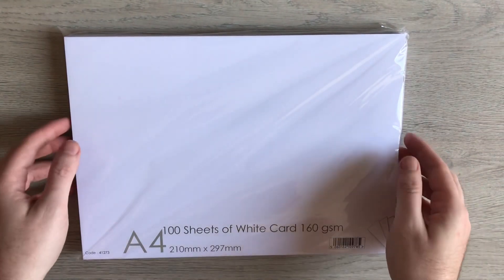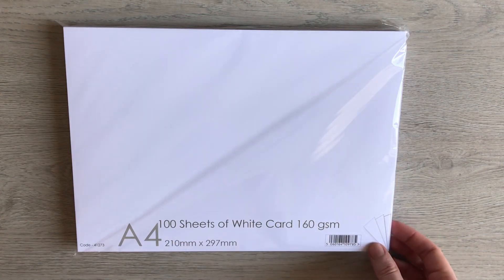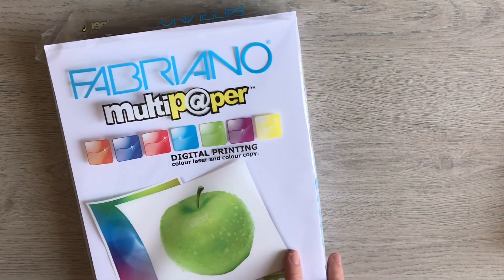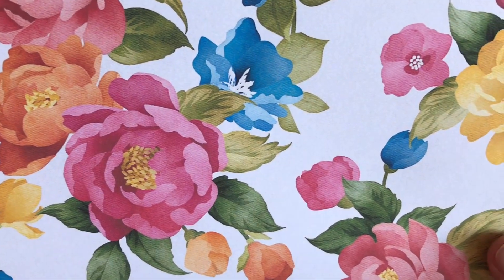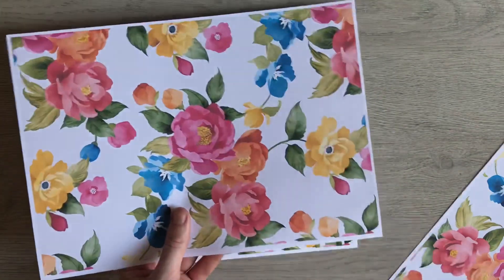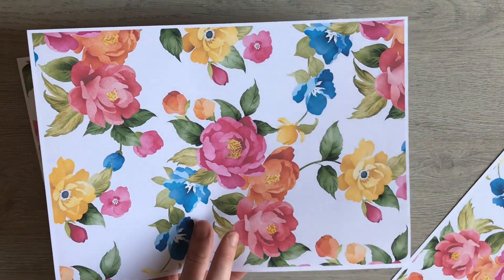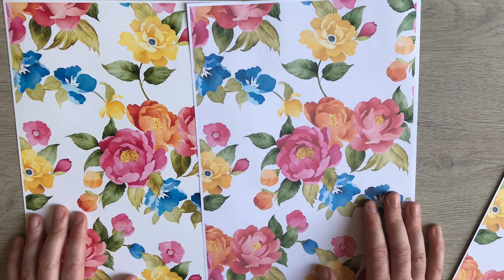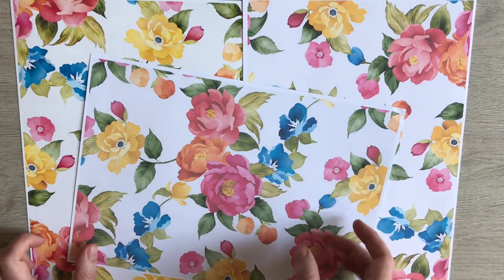Testing Digi Kit Printing on Different Papers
If you are one of the ones who have asked which paper to print your digi kits onto, then here’s the video for you. I tested the same paper printed onto 4 different papers to see the results. All were printed on the same printer (EpsonET-4500 which is one of their Eco Printers) and on the same settings. The papers were Navigator, Epson Matte, Fabriano and a generic pack from The Range.

As you can imagine, there is no definitive, one answer fits all, but I show you the quality versus the price and all papers were bought by myself, nobody has given me papers to help persuade - totally my opinions.